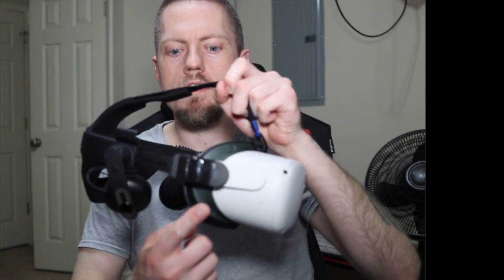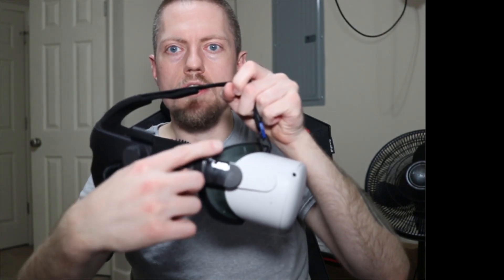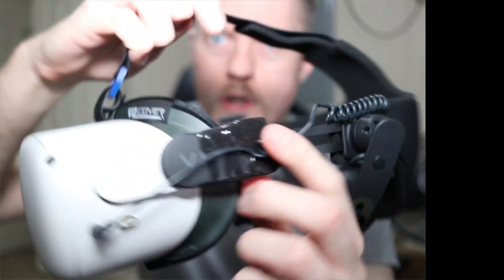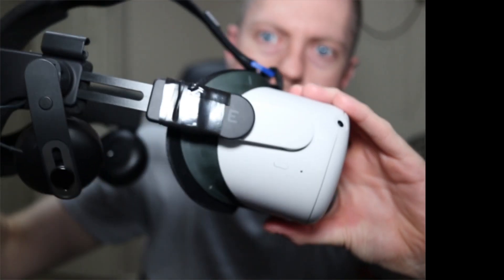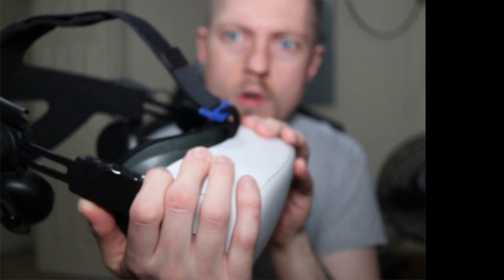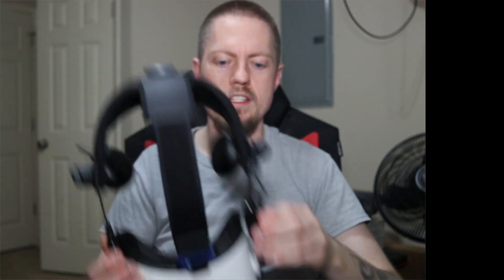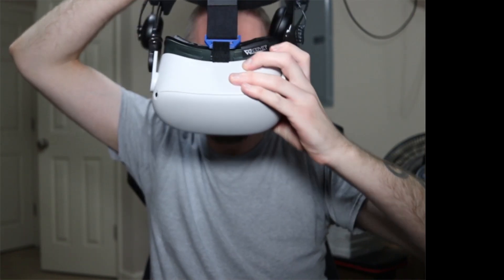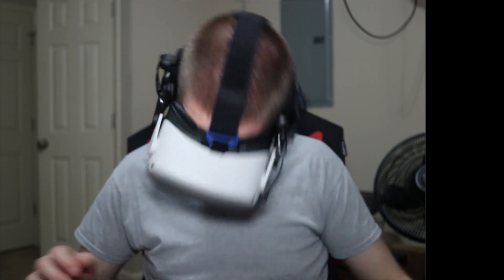Easy and cheap Quest 2 DAS Frankenquest mod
Here's the tape I used on my Quest 2 DAS
Deluxe Audio Strap

Or 256 GB